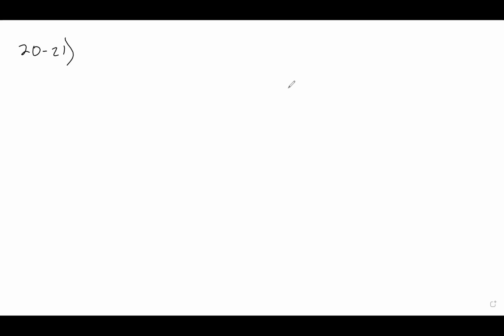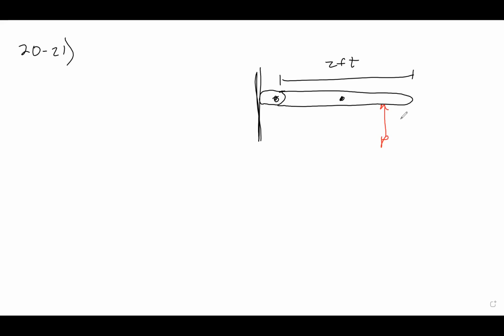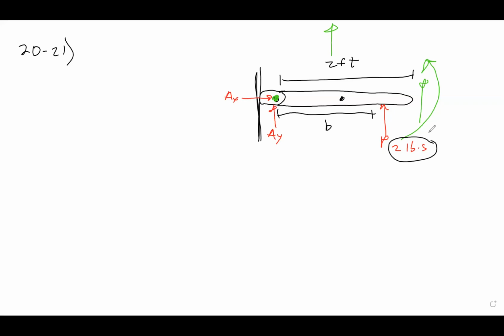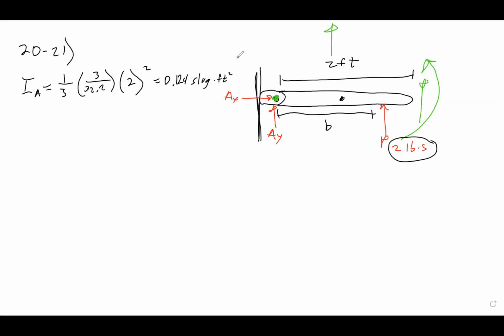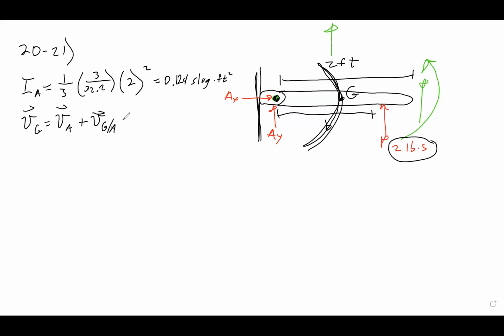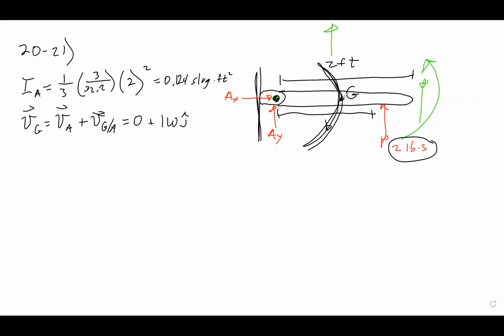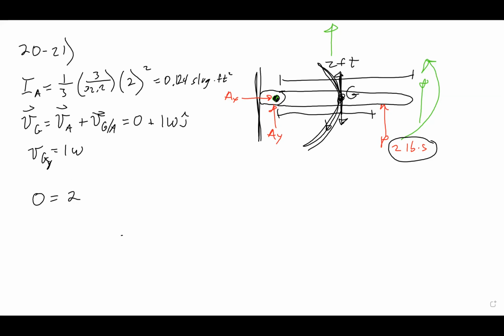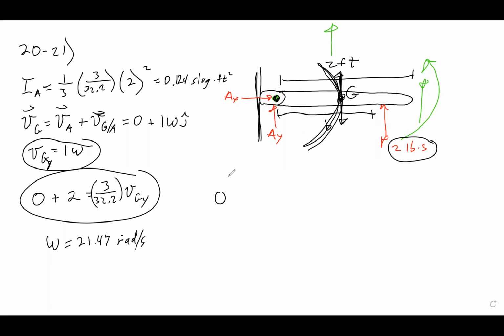Problem 20 21